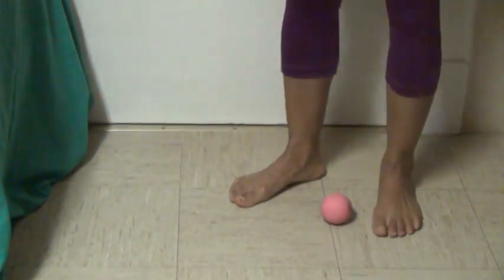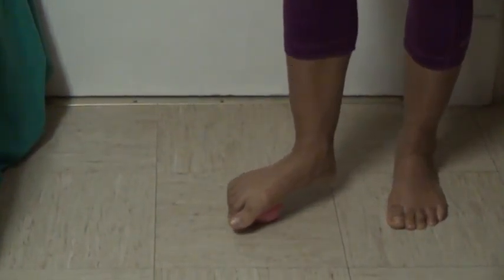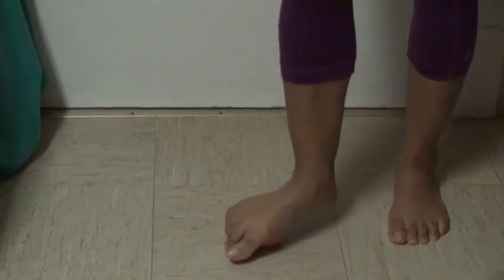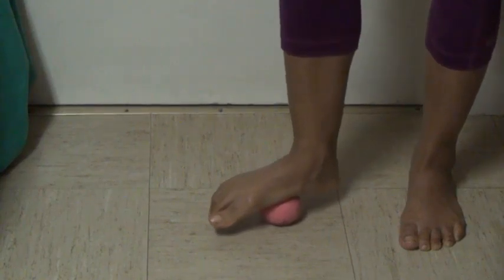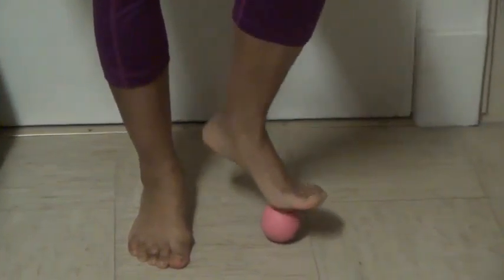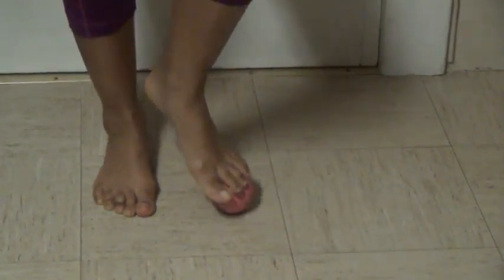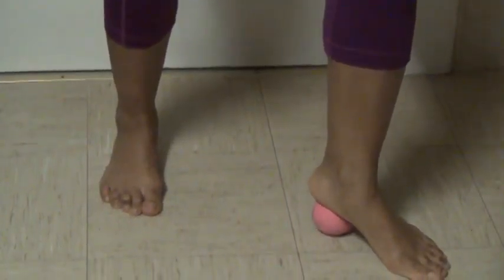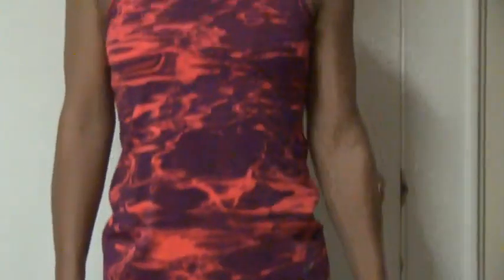Fabulous Foot Massage That You Can Do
Relieve tired and achy feet by massaging your own feet with the use of a small tennis size ball.